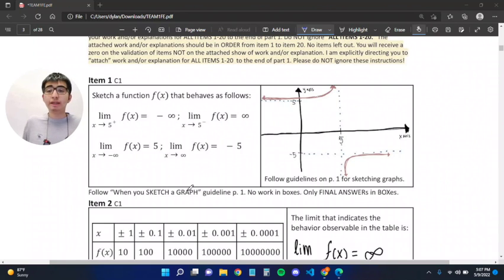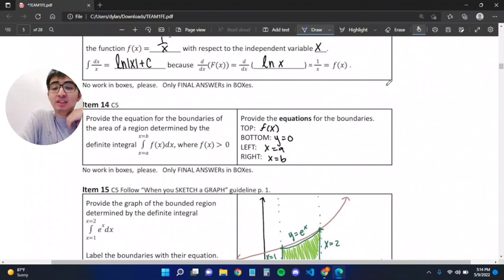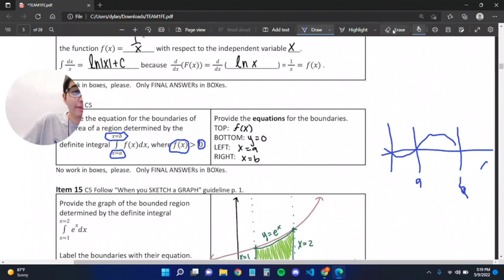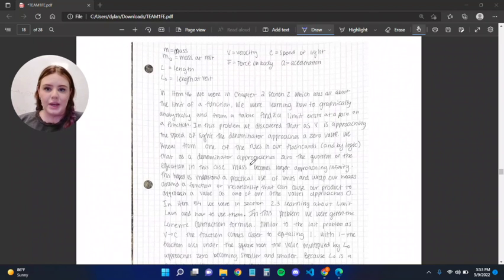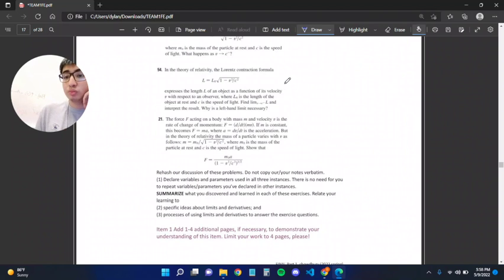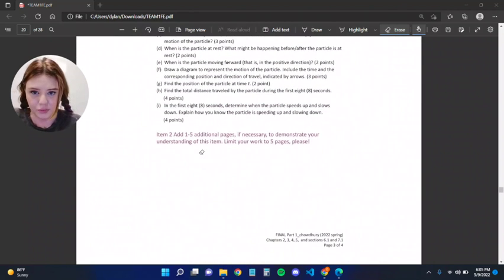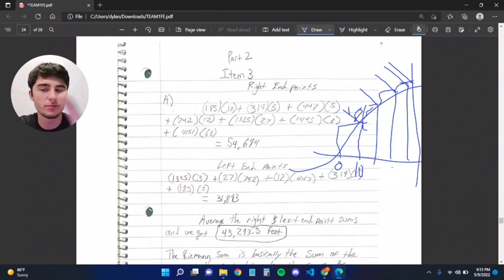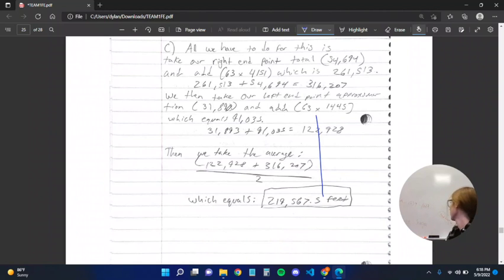final team validation AVILA CRICHTON PAGE WHITE